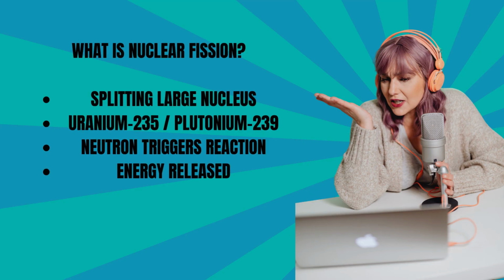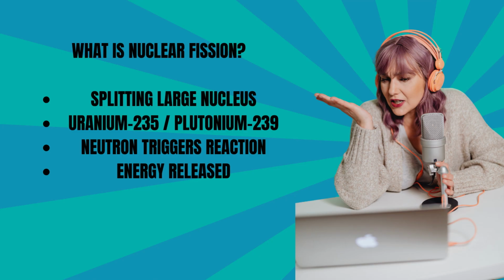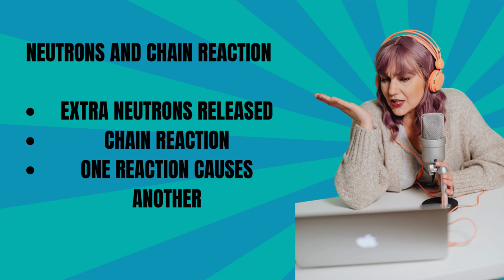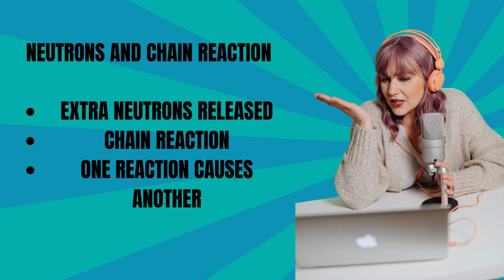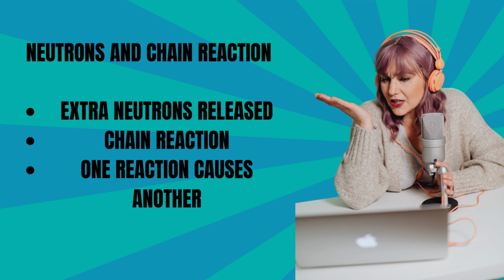Nuclear Fission & Nuclear Fusion Explained | GCSE Physics Separate Science (Higher)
Confused about nuclear fission and nuclear fusion?
This video explains everything you need for GCSE Physics – Separate Science (Higher Tier) in a clear, conversational way.

In this lesson, you’ll learn:

What nuclear fission is and how it works

How chain reactions are controlled in nuclear power stations

What nuclear fusion is and why it happens in stars

The advantages and disadvantages of fission and fusion

How to compare fission and fusion in exam questions

Perfect for:
✔ GCSE Physics revision
✔ Higher Tier students
✔ Exam technique and understanding
✔ Visual learners using diagrams and explanations

📌 Aligned with GCSE exam specifications and common 6-mark questions.